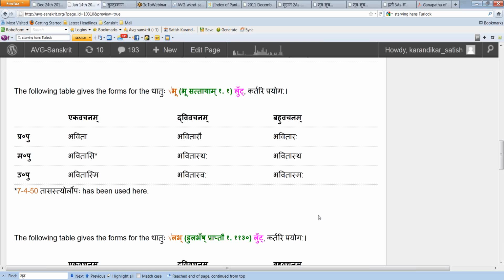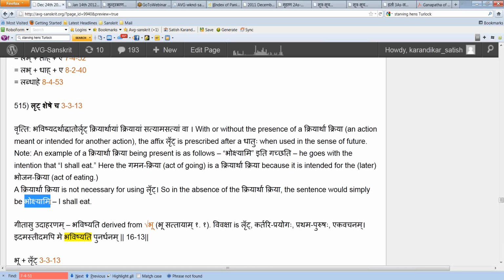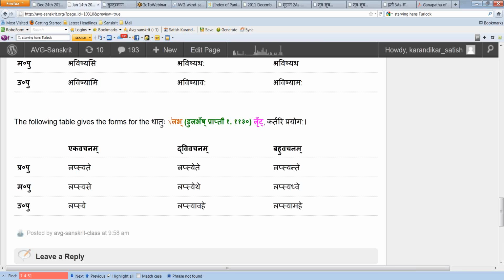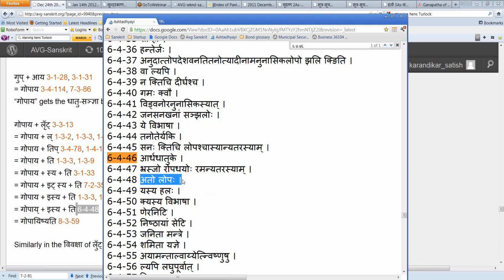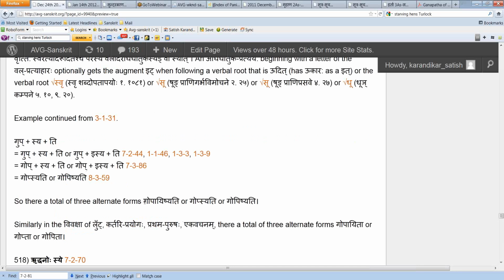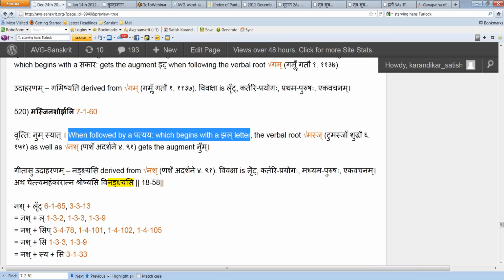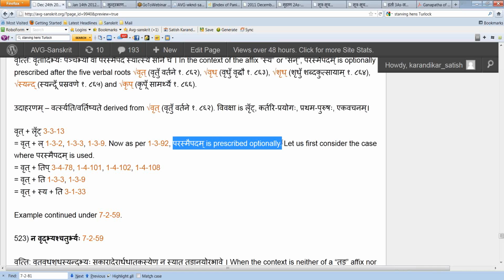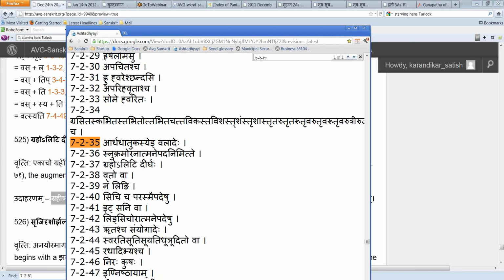Vyakaranam Class #51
Saturday Vyakaranam class #51, recorded on 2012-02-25